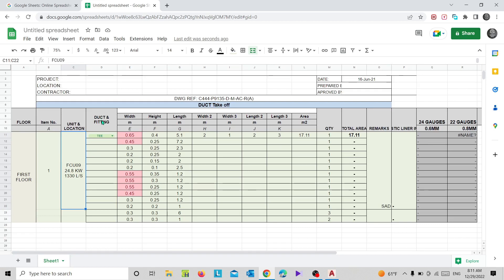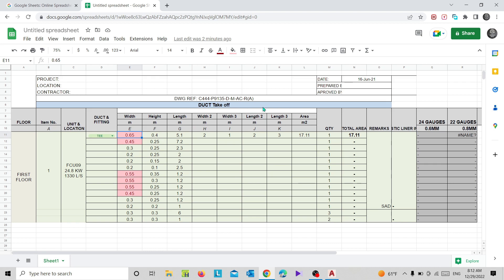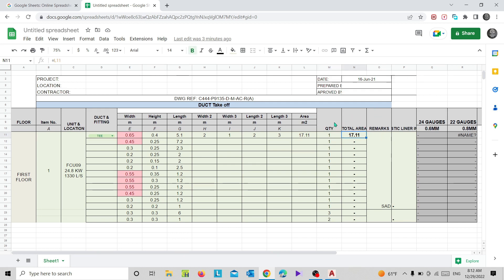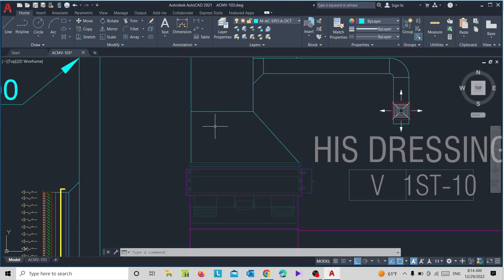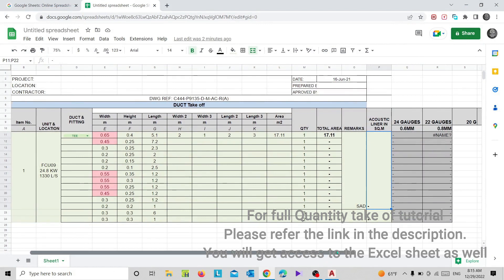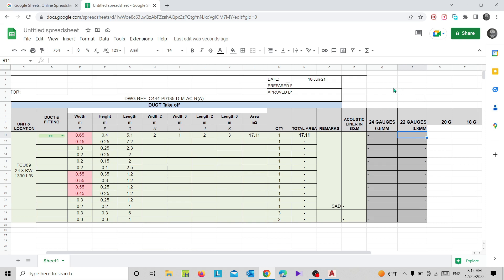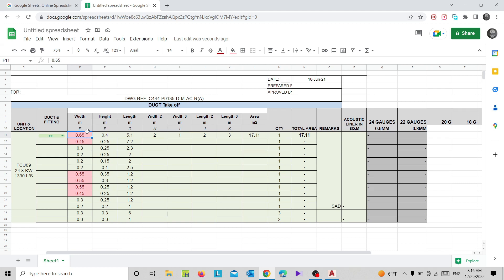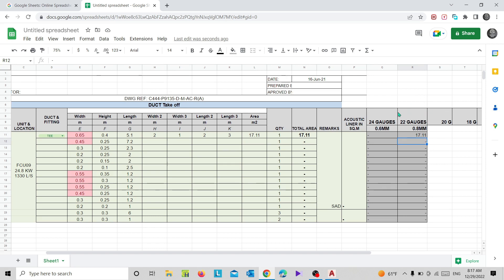HVAC Duct Quantity take off fast and easy method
HURRY UP AND COLLECT YOUR COURSE
Do you wanna become a MEP Quantity surveyor / Estimation Engineer?

Plenty of job opportunities are waiting for you all over the world with high salary package.

Original Course fees - 100 $ .. But Offer price is only 20$..

Already around 20 students have been enrolled for this course.. Don't miss this opportunity .. It will really benefit your career .